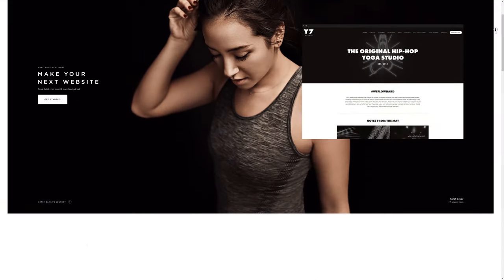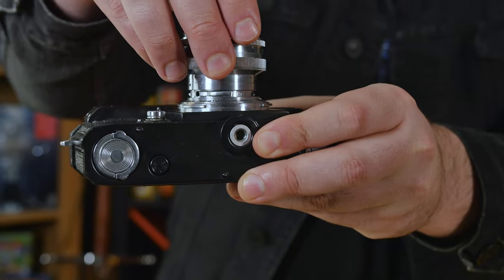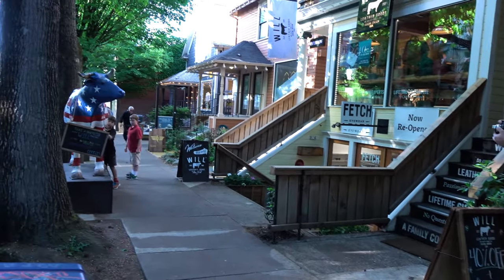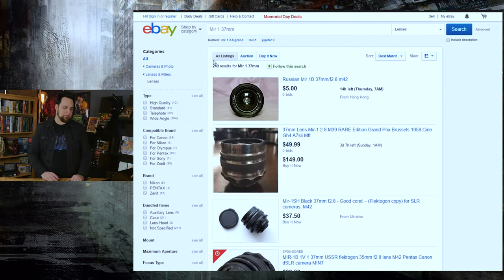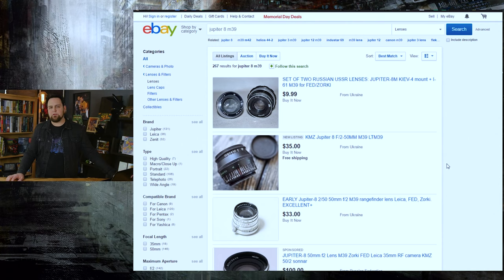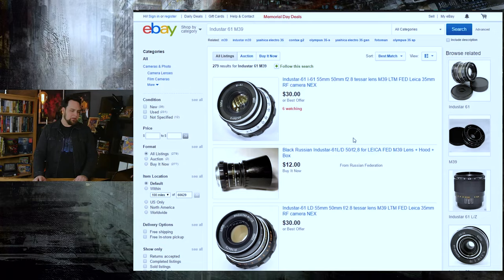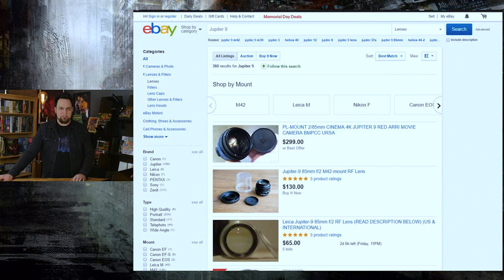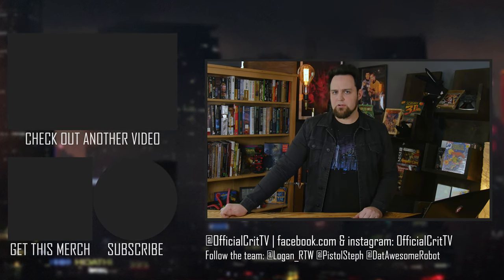The Best Old Russian Lenses for Today's Cameras | Photography 101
Links to lenses further down in description!

Adapters:
M39 Mount to MFT
M42 Screw Mount to MFT
Favorite Russian Lenses:
Arsat 20mm f 2.8
Mir 1 37mm f 2.8
Mir-10A 28mm f3.5
Jupiter 12 (35mm f 2.8 - pentagon bokeh stopped down)
Jupiter-12 35mm M39
Jupiter 8 (50mm f 2) M39
Jupiter 8 Contax mount
Industar 61 M39 (55mm f 2.8)
HELIOS 44-2 (58mm f2) M42
Jupiter 9 (85mm f 2 - zeis copy)